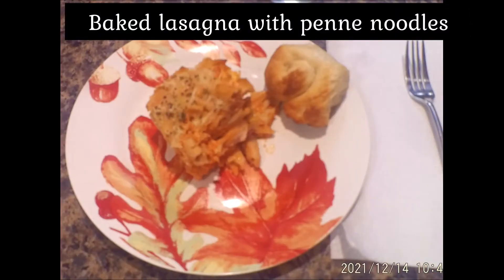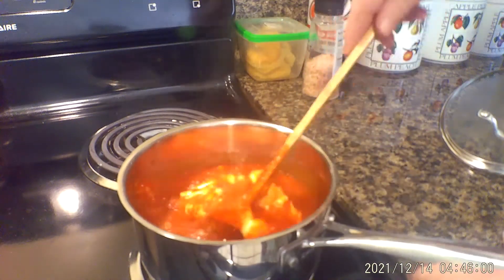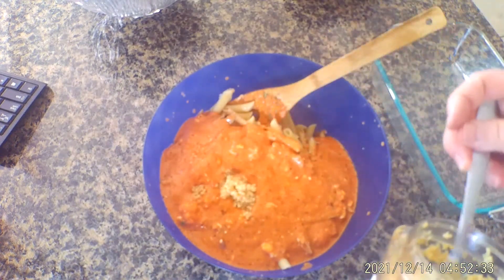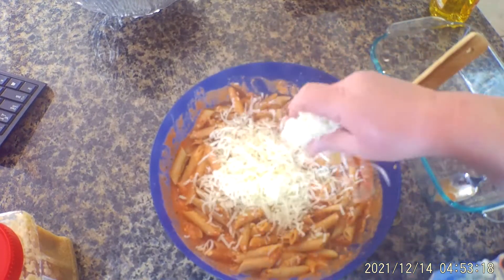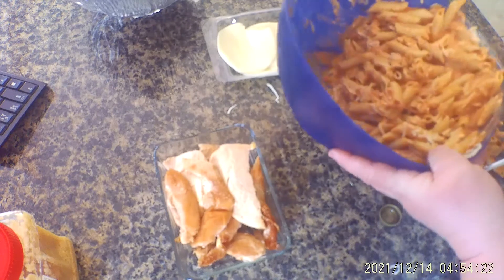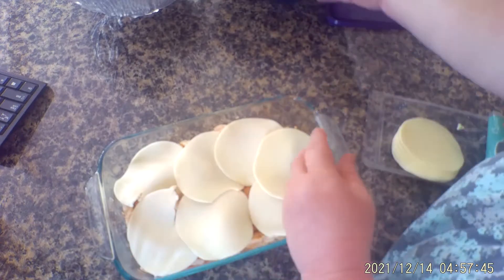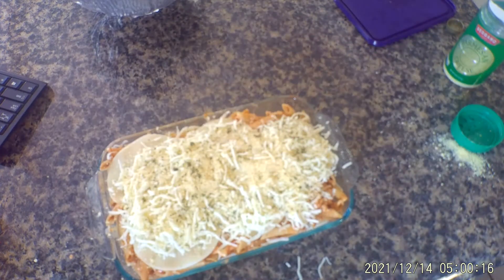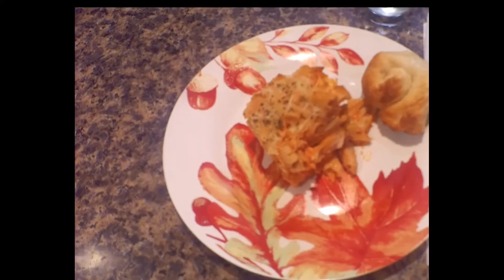what's for dinner|Baked Penne Pasta lasagna with chicken|pantry cooking|budget friendly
Baked Penne  lasagna with chicken  Italian Dish
Great Dish what not to love the garlic flavors with the herbs
 the cheese  and the chickens savoring in the sauce Baked  with the penne noodles .
used  1 jar sauce
mixed wheat and white penne cooked
cooked chicken deiced
cream cheese
 shred mozzarella cheese
and provolone
seasoning garlic and basil and bay leaf
baked at 400 for 30 to 40 min
love this dish  such comfort food made  some
garlic  bread out of biscuits
very budget friendly and used what was in my pantry

HEY Y'ALL PAULA DARLENE HERE.
CHECK OUT WHAT NEW FOR DINNER.
TRYING OUT SOME NEW RECIPES.